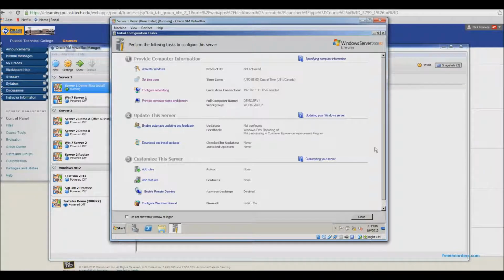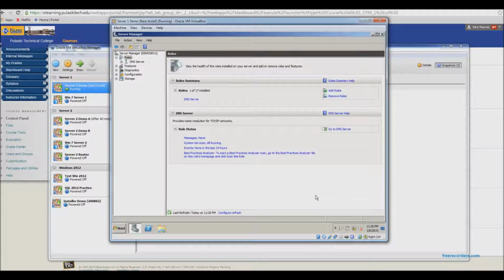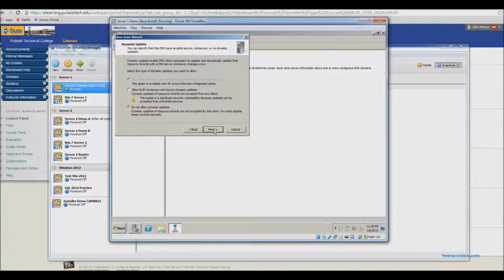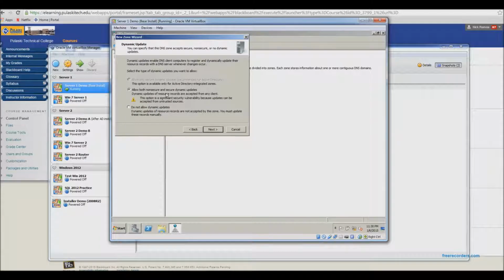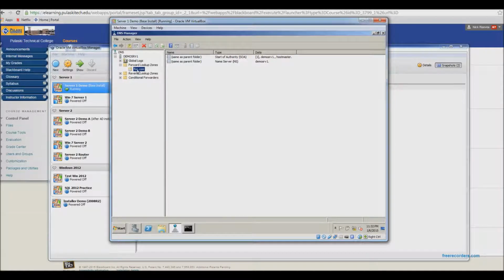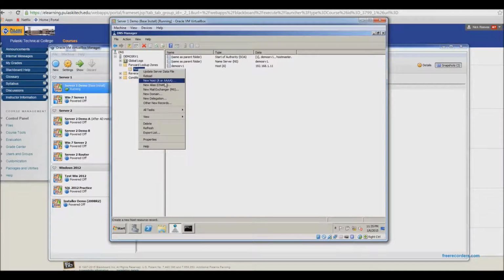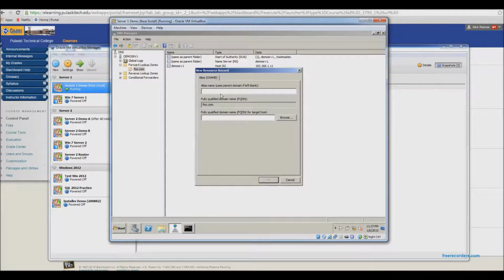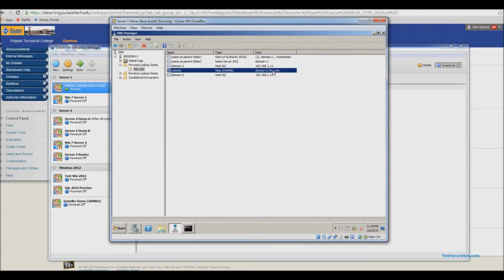MS Server 1 - Demo: DNS Server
Installing and configuring the DNS Server role on a Windows 2008 R2 server.